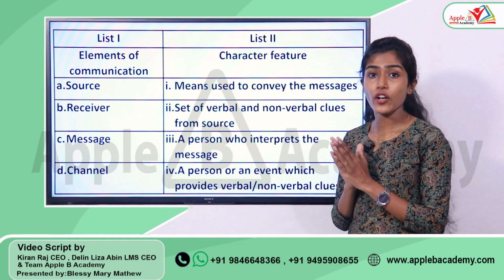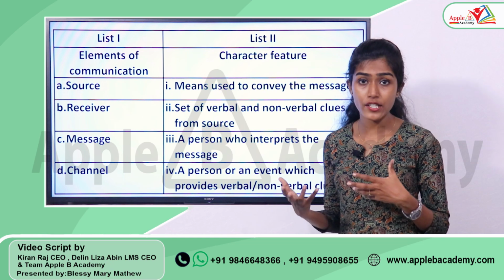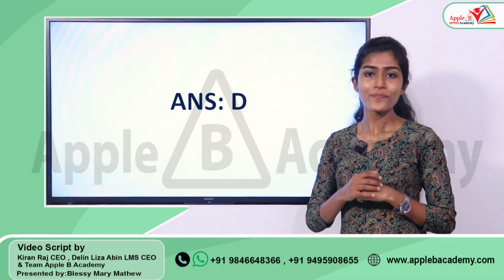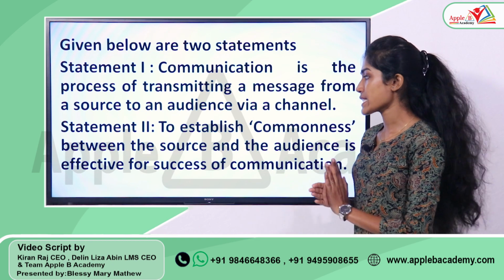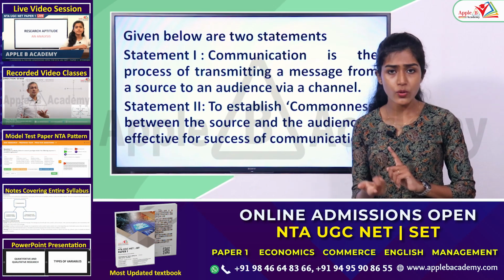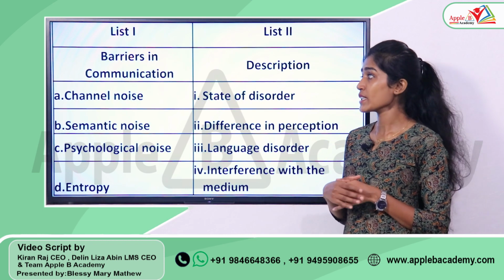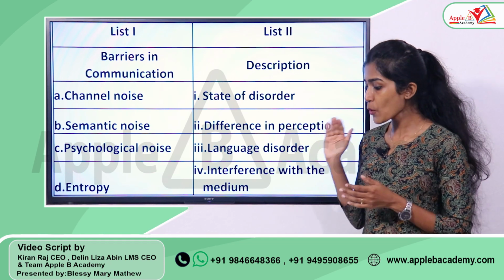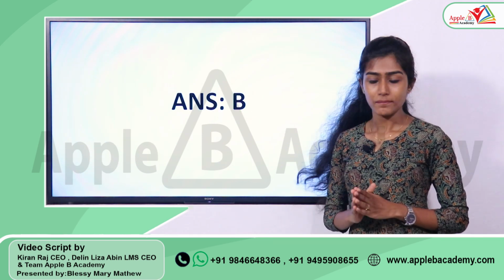Process of Communication | NTA UGC NET Paper 1 Classroom | Online Coaching | Apple B Academy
0:00 - 1:28 - NTA UGC NET Classroom Admission Open Economics Commerce English Management Paper I Offline
1:29 -11:15 - Process of Communication
12:18 - 14:37 - Elements of Communication
19:28 - 20:21 - 'Source' in Communication
20:48 - 22:45 - Types of Noise in Communication: Channel Noise, Semantic Noise & Psychological Noise
22:46 - 23:11 - The concept of Entropy in Communication
23:45 - 25:25 - The Process of Encoding & Decoding in Communication

NTA UGC NET Economics classroom admission
NTA UGC NET Commerce classroom admission
NTA UGC NET English classroom admission
NTA UGC NET Paper 1 classroom admission
NTA UGC NET Management classroom admission

📚 📚 NTA UGC NET JRF ECONOMICS /ENGLISH / COMMERCE / PAPER 1 / MANAGEMENT - Intensive Coaching As per the Newly introduced Online format and 🌟 🌟 REVISED SYLLABUS🌟 🌟  📚 📚